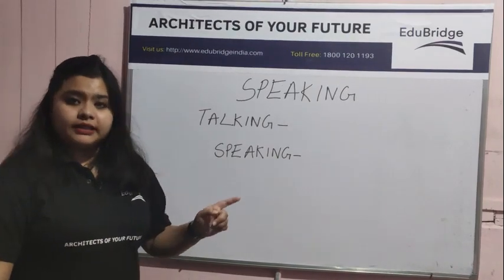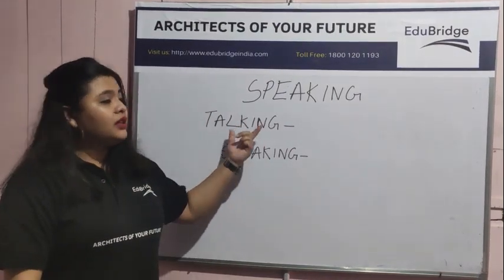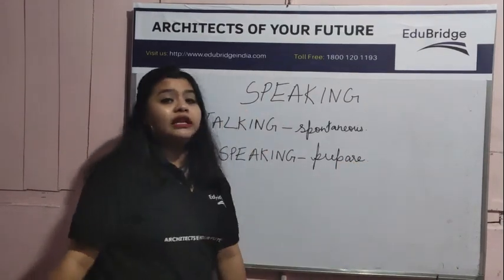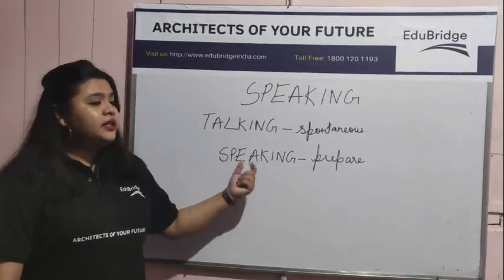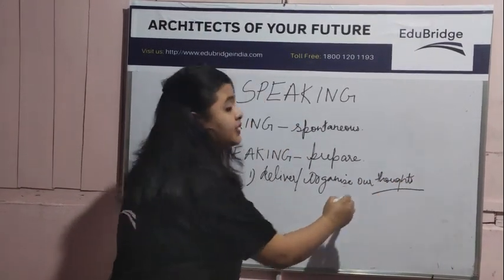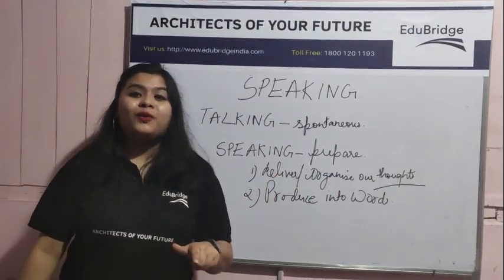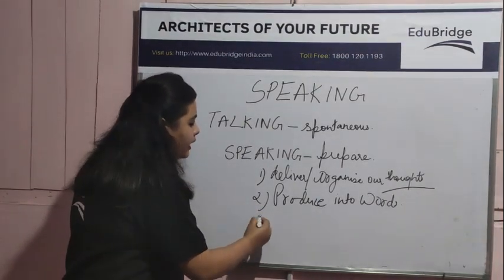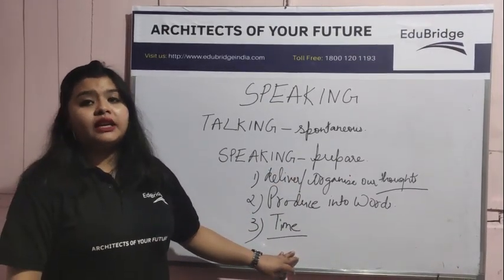Speaking skills by our Master Trainer Ibanplielad Khongwir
Speaking is an act of making vocal sounds. We can say that speaking means to converse, or expressing one's thoughts and feelings in spoken language. Speaking skills are the skills that give us the ability to communicate effectively. These skills allow the speaker, to convey his message in a passionate, thoughtful, and convincing manner. Speaking skills also help to assure that one won't be misunderstood by those who are listening. Few Take away from the Training Session are...
1.Speaking effectively Infront Of people.
2.Realising the objective before speaking.
3.Using the three methods for effective speaking skill.
4.Can be used at any platform in delivery speeches to large crowds